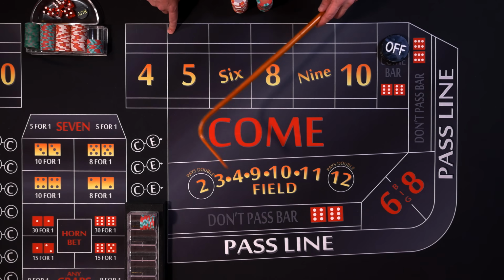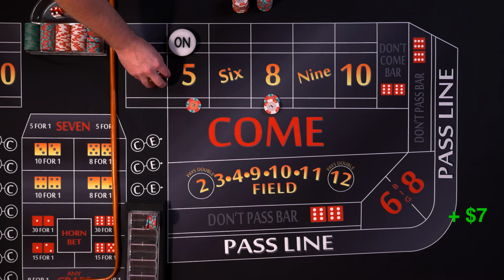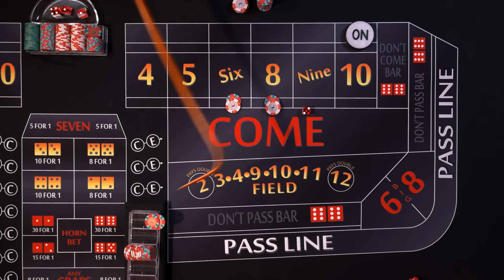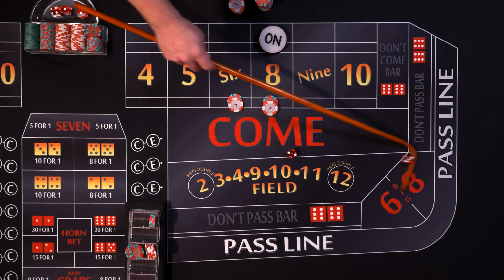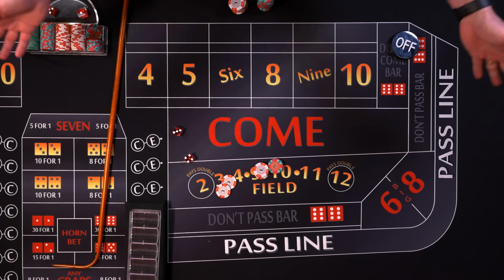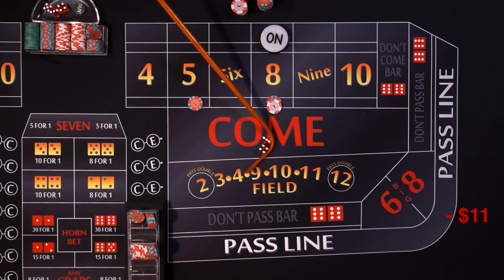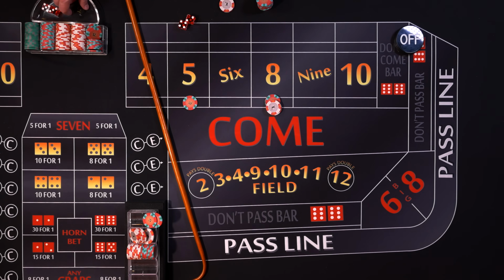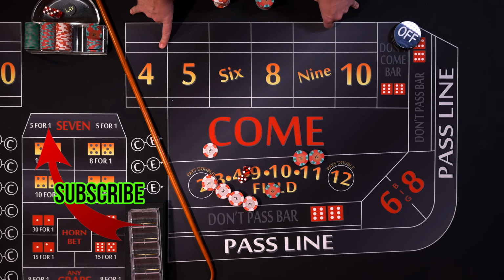How to Win at Craps with only $50 - craps betting strategy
In this craps betting strategy I show you how to win at craps with only $50. You can win with just a $50 bankroll. This is the 5/9 parlay strategy. Start with a $5 place bet on the 5 and 9. When they hit you parlay the winnings and have the dealer move them to the 6 and 8. You now have two units or $12 on the 6 or 8. If the 6 or 8 hit, you win $14, regress the place bet down to $6. You have now turned a $5 bet into $20 and still have $6 working for you. Good luck on coloring up!

Use the link below to do any of your amazon shopping.

Products I use:

casino chips
casino dice
on/off puck
books I recommend
books I recommend
books I rocommend